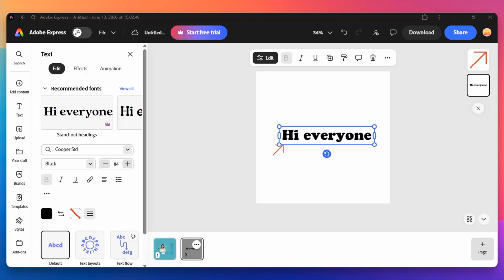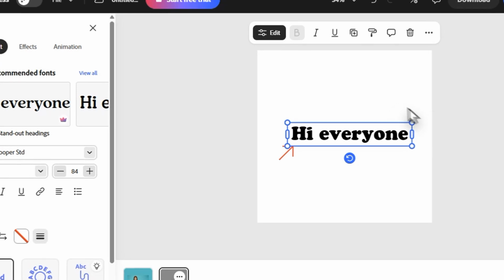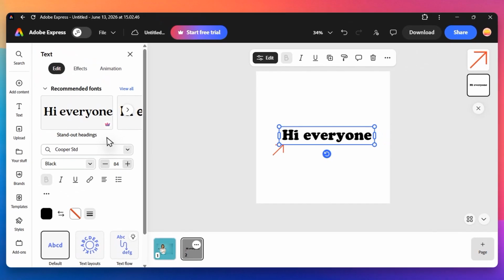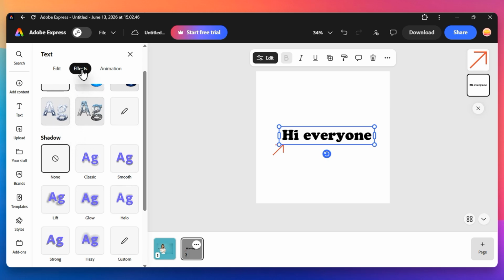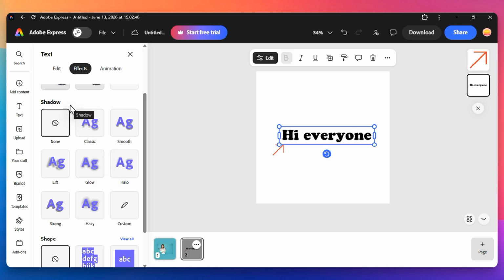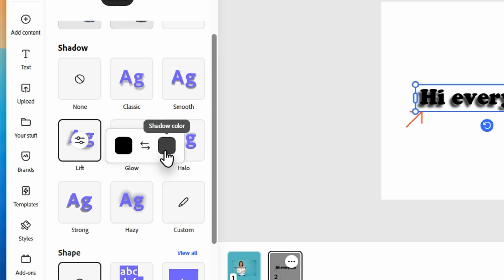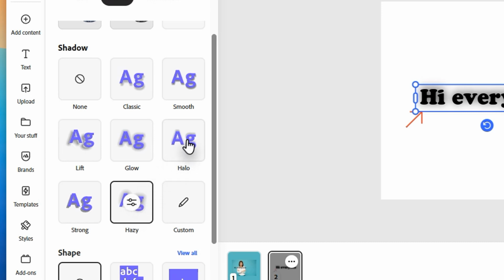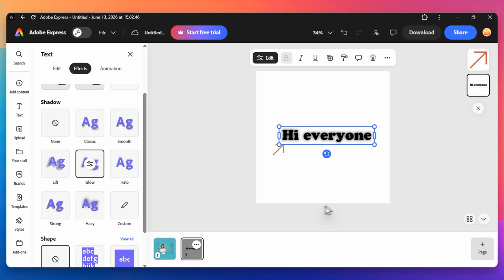How To Add A Drop Shadow To Text Using Adobe Express (Full Guide)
In this video, you will learn the exact process for adding a professional drop shadow effect to your text using Adobe Express. Whether you want to make your titles pop or add depth to your social media graphics, this tutorial covers everything you need to know.

Key points covered in this video:
• Selecting the right text layer for editing
• Locating the shadow effects menu in Adobe Express
• Adjusting shadow blur, angle, and distance
• Customizing shadow colors to match your brand style
• Saving your designs for high-quality export

Mastering text effects is essential for creating eye-catching designs quickly and efficiently. Follow these simple steps to elevate your typography today.